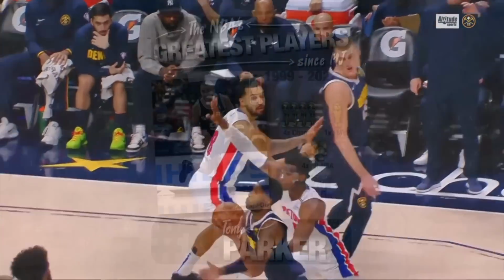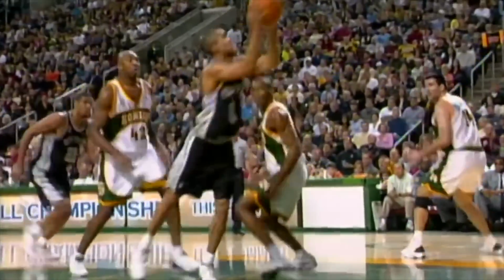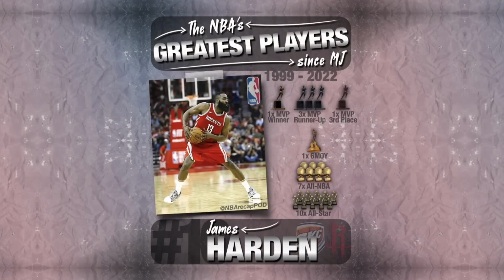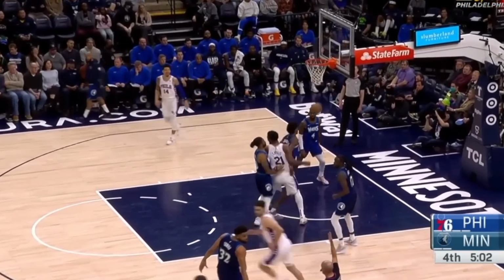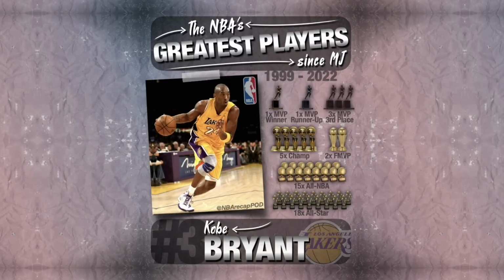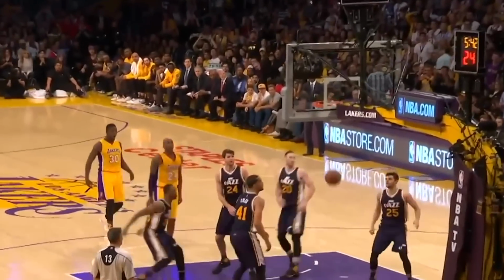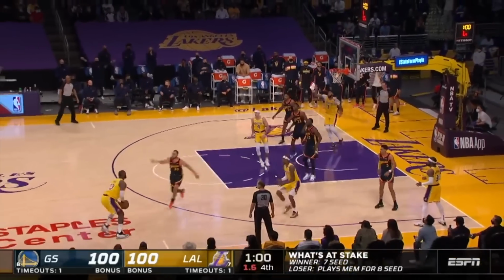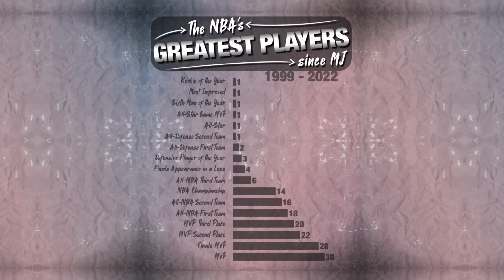These are the NBA's 20 GREATEST PLAYERS since Michael Jordan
Michael Jordan is considered the GOAT by many. He retired (the 2nd time) in 1998). So which NBA Players have been the Greatest since MJ? In this episode we count down the 20 greatest players from 1999 to 2022.
Who is overrated or underrated by this list? Let us know your thoughts!